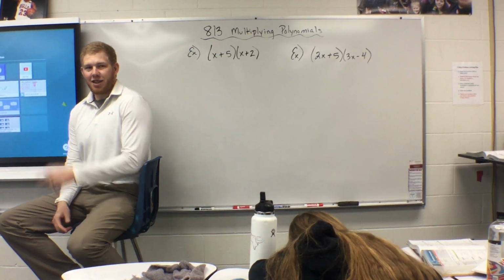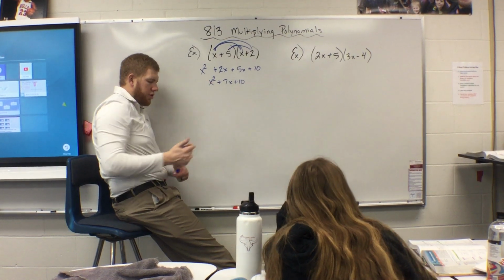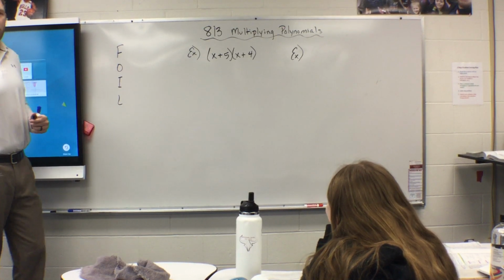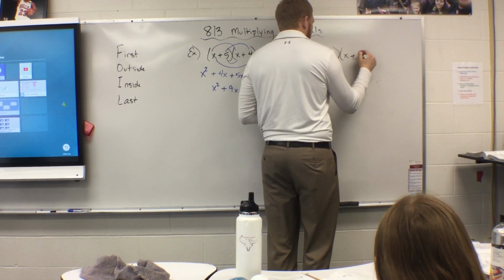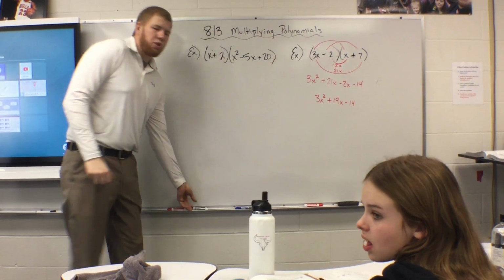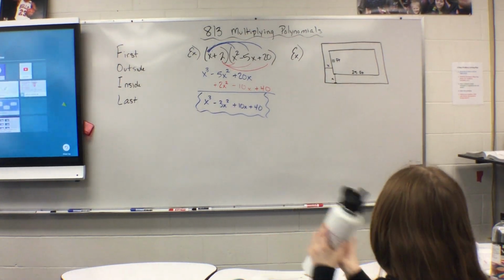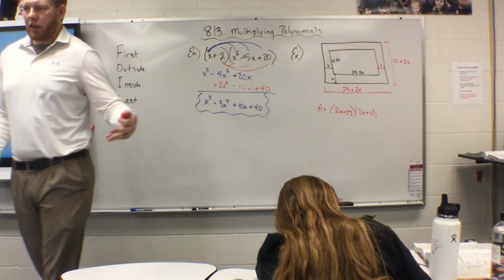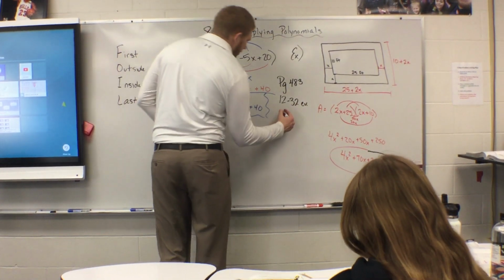8/3 Multiplying Polynomials